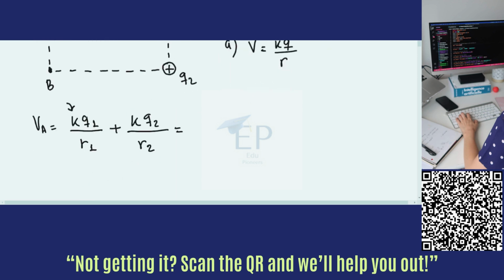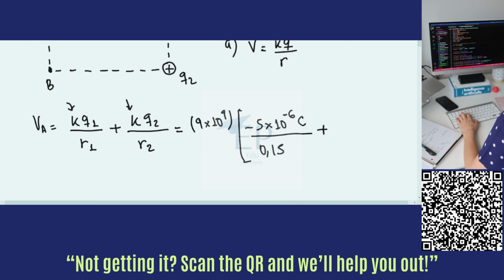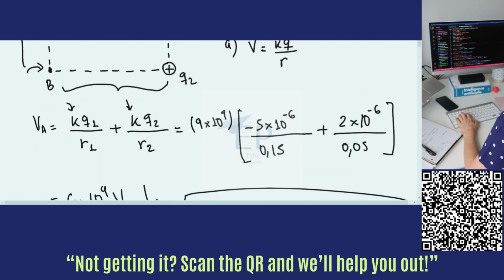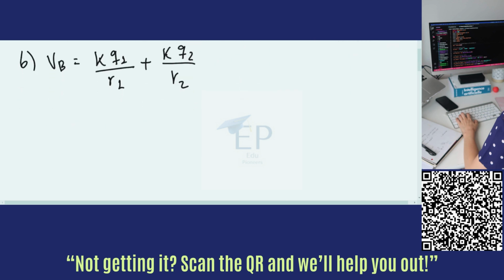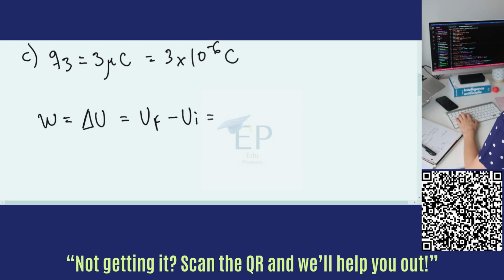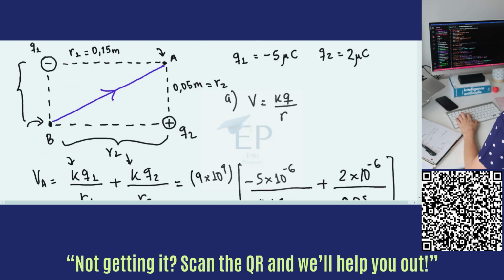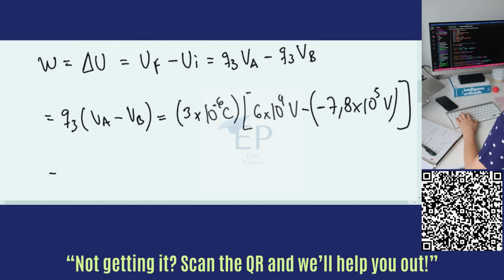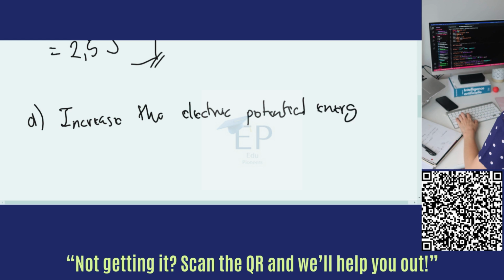In the rectangle of Fig. 24 the sides have lengths 5.0 and and With at infinity, what is the electri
In the rectangle of Fig. 24 the sides have lengths 5.0 and and With at infinity, what is the electric potential at (a) corner and (b) corner (c) How much work is required to move a charge from to along a diagonal of the rectangle? (d) Does this work increase or decrease the electric potential energy of the three-charge system? Is more, less, or the same work required if is moved along a